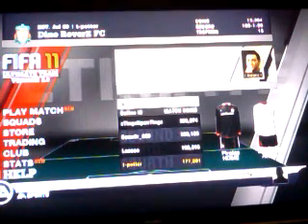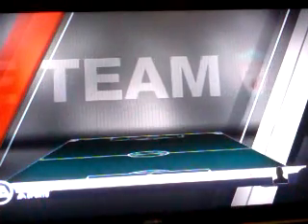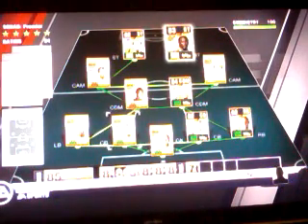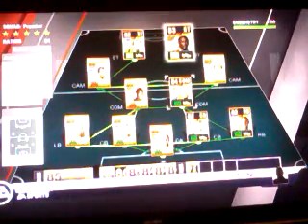FIFA 11 Ultimate Team Guide Ep.1 Good Players Vs Good Teams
my 1st episode talks about good  squads are better than good players